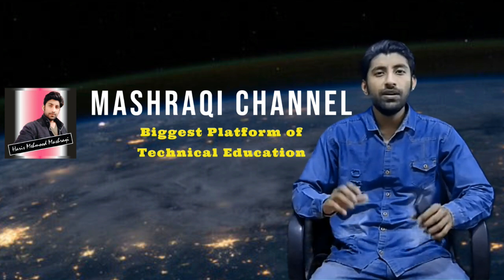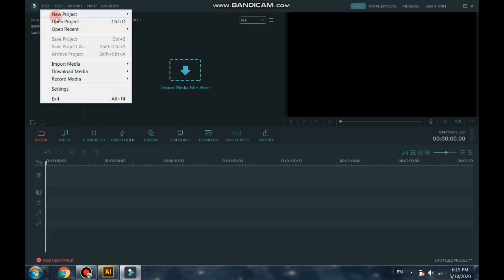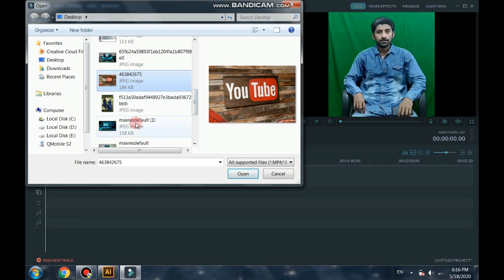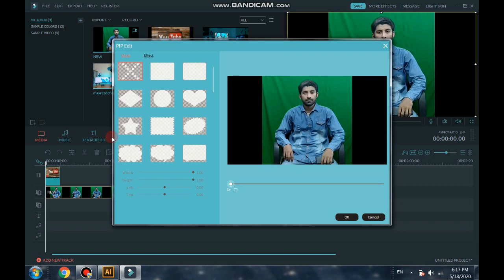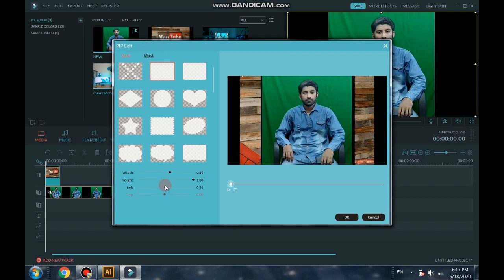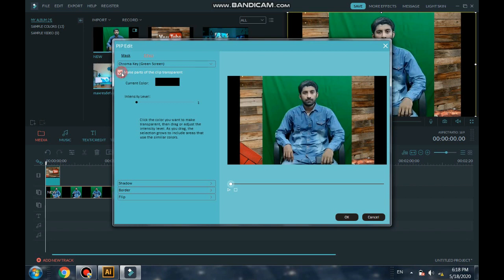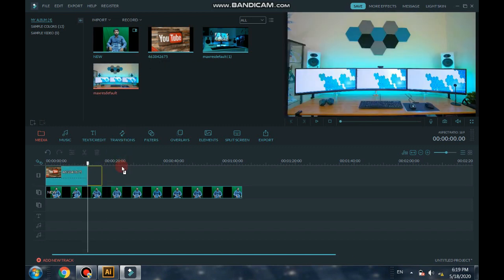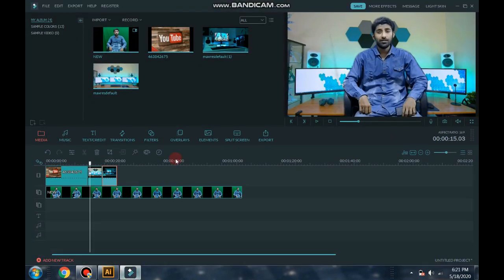How to Change Background of Videos | Mashriqi Tech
In this video I will tell you how you can change background of your videos.  Thanks